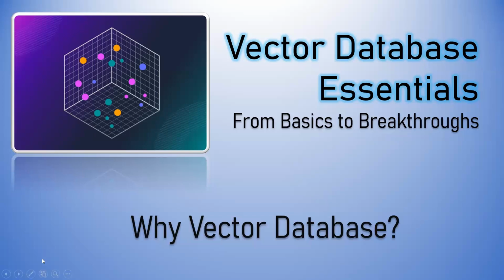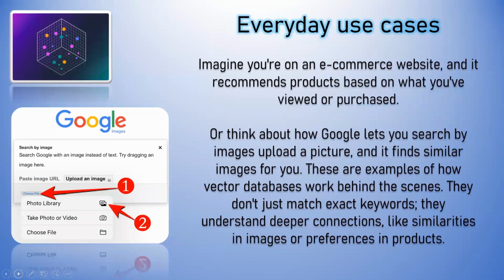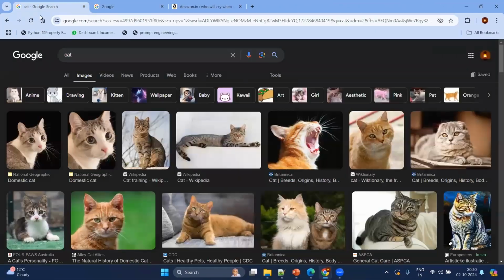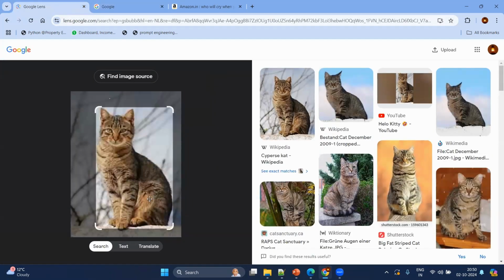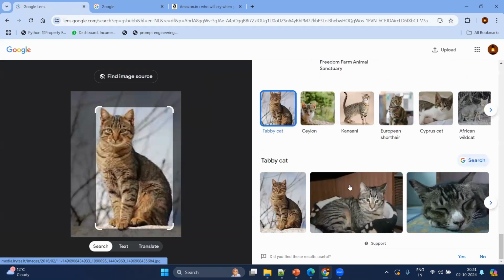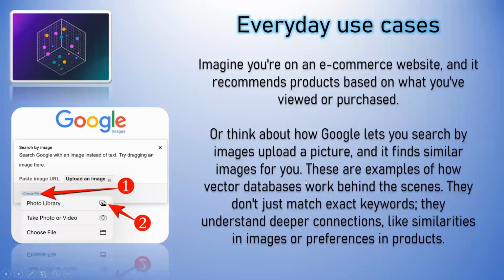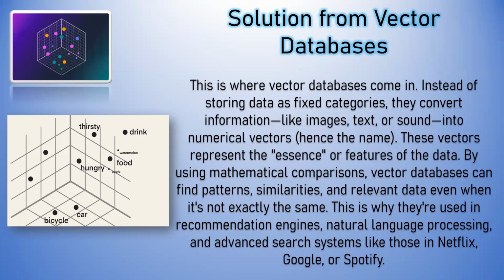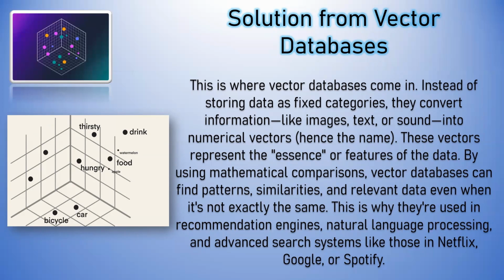Vector Database Essentials | Why Vector Database? | QA Automation Alchemist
Discover how vector databases power recommendations and image search behind the scenes. Learn why traditional databases struggle with unstructured data and how vector databases solve this problem. We'll explain how they convert images, text, and sound into vectors for advanced searches. Explore real-world examples from platforms like Netflix and Google. Unlock the future of search and recommendation systems with vector databases!